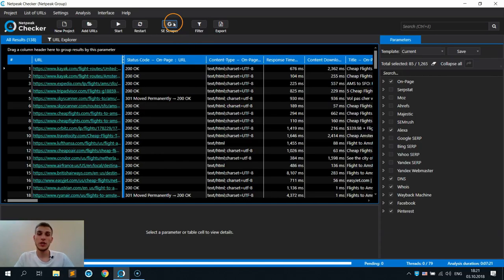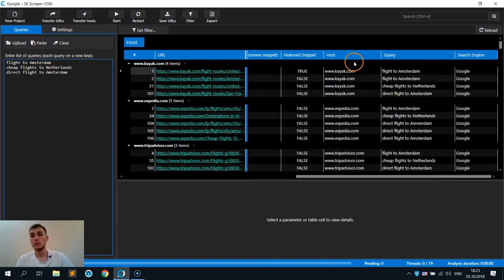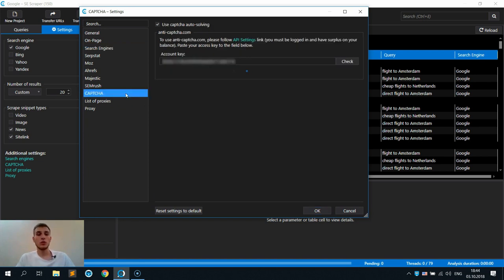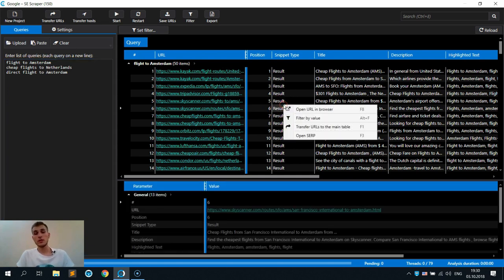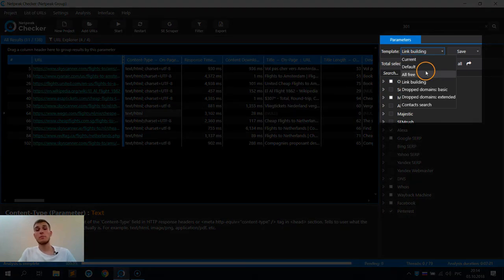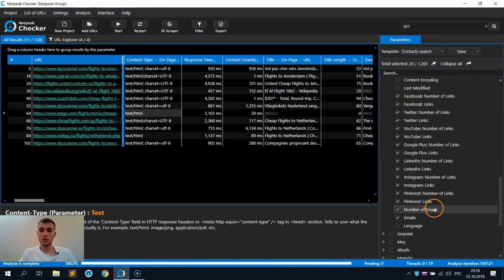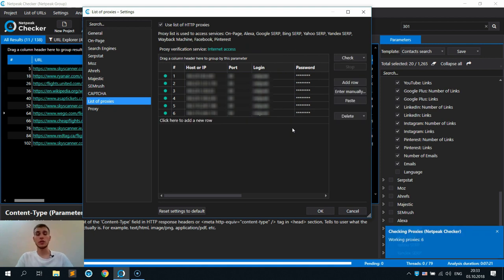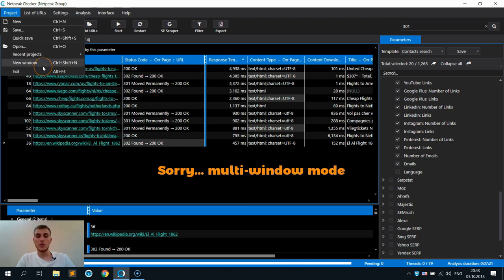Updated Netpeak Checker 3.0: New Version Overview [SERP Scraper]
Netpeak Checker 3.0: In this video, our Growth Hacker Kosta Bankovski describes updates of our tool. Find out details about all new features and opportunities!

0:00 Intro
0:40 SERP Scraping
3:15 SE Scraper Settings
5:15 SE Scraper Interface Overview
7:09 Changes in Netpeak Checker Main Interface
8:04 Parameter Updates
10:17 Changes in Netpeak Checker Settings
11:37 Optimization in Existing Algorithms
13:43 In Сonclusion